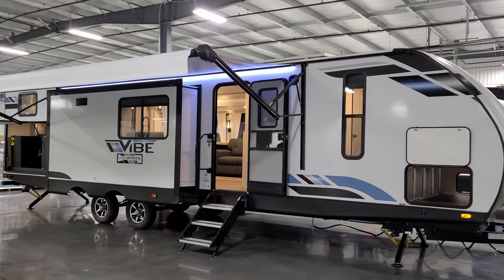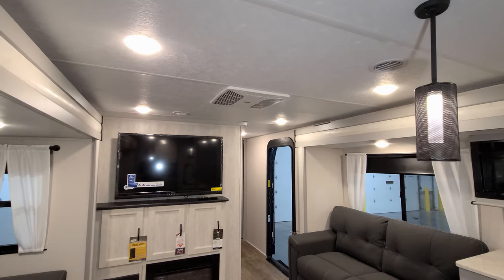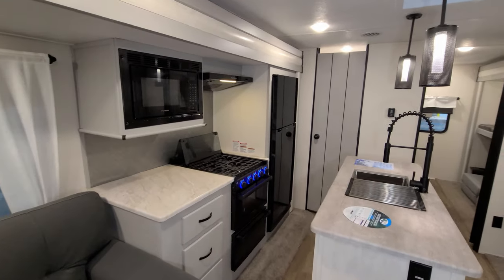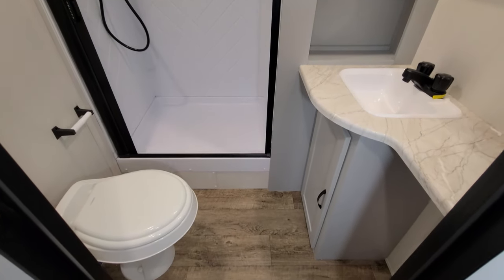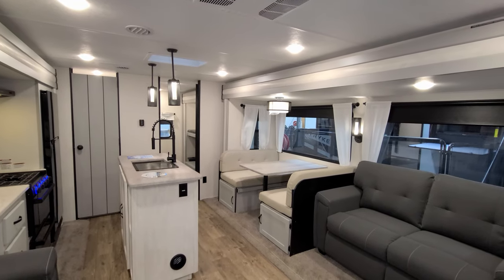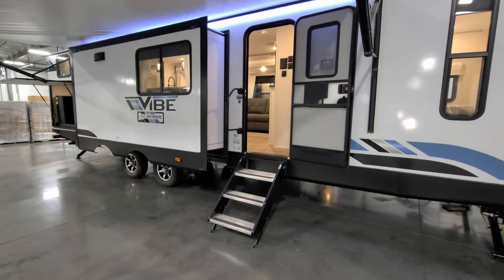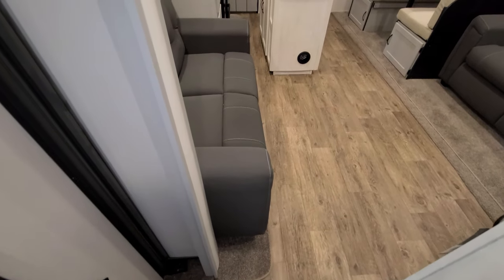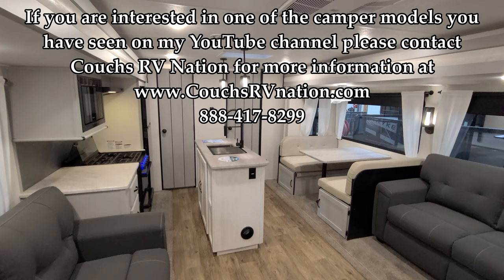3 Slide Out Bunkhouse Camper 2022 Vibe 34BH Trailer by Forestriver RV @ Couchs RV Nation a RV Review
Hi Everyone it's Ray here again with another All About RVs rv video tour and today we are taking a look at the new 2022 Vibe 34BH Bunkhouse Travel Trailer by Forestriver RV. This is the newest version of the Forestriver Vibe camper lineup as of 8/12/2021 so this is a little different than the 2021 Vibe 34bh Version. In this RV Review Tour Video, you will see the latest interior and exterior colors along with some new features that the Forestriver Vibe Trailer now offers for the 2022 Lineup.

2022 VIBE 34BH BASIC SPECIFICATIONS
Hitch Weight: 972 lb.
UVW: 8,164 lb.
CCC: 1,608 lb.
Exterior Length: 39' 5"
Exterior Height: 11' 2"
Exterior Width: 96"
Fresh Water: 40.00 gal.
Gray Water: 60.00 gal.
Black Water: 30.00 gal.
Awning Size: 20'

2022 Vibe 34BH RV Video Chapter Start Times:
2022 Vibe 34BH RV Video Tour Introduction: 0:00
2022 Vibe 34BH Interior RV Video RV Tour: 0:28
2022 Vibe 34BH Exterior RV Video RV Tour: 11:42
2022 Vibe 34BH Slide Out Closed RV Tour 23:30